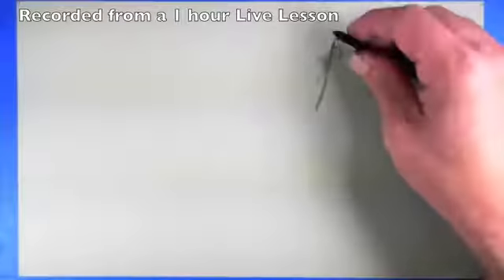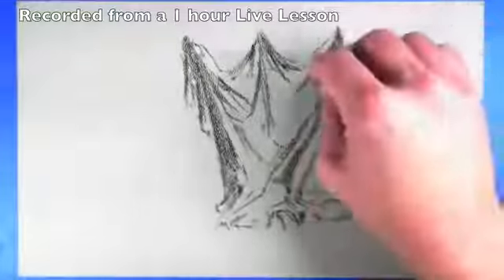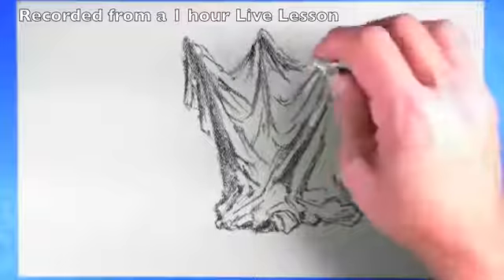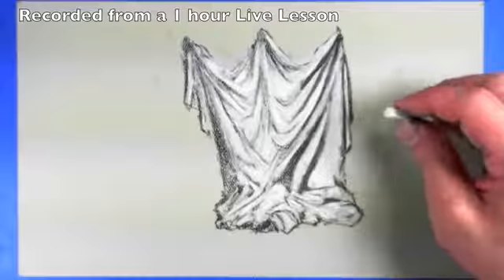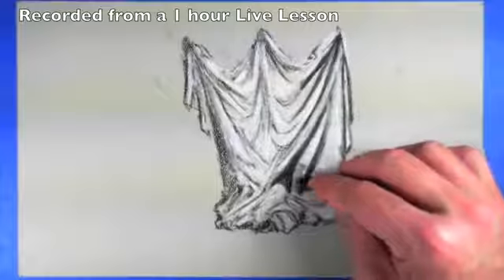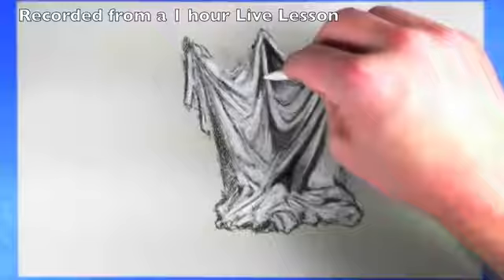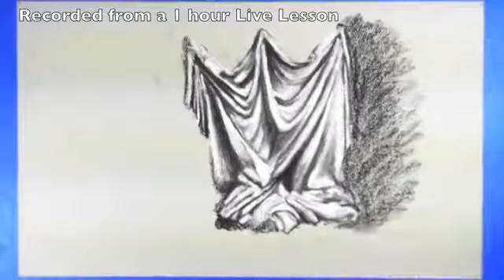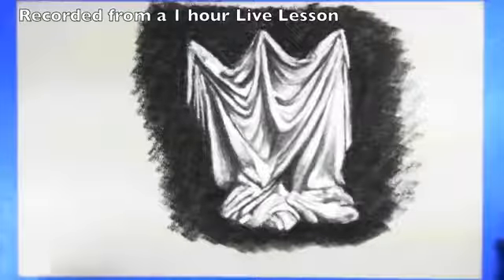drawing drapery how to draw clothes shading cloth and folds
for more art lessons like this one. Learn how to use white and black conte to create a drawing of drapery in this tutorial that features excerpts from a 1 hour live demonstration.

drawing drapery - how to draw folds and drapery:the 7 basic folds drawforever is a step-by-step how to draw website orchestrated by a team of

drawing drapery - 3 simple rules for drawing and shading

drawing drapery - this is an instructional how to draw drapery demo, for students to learn and refresh the basic technique and medium to approach for the a step by step